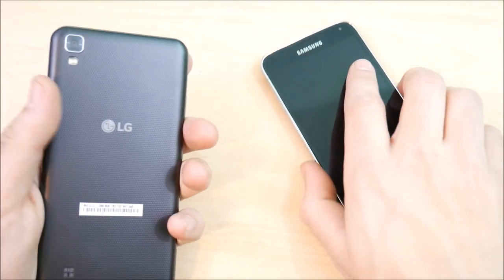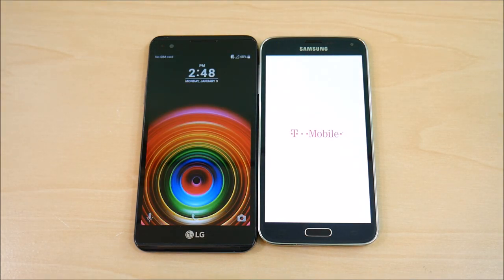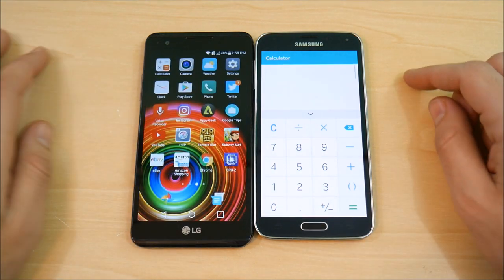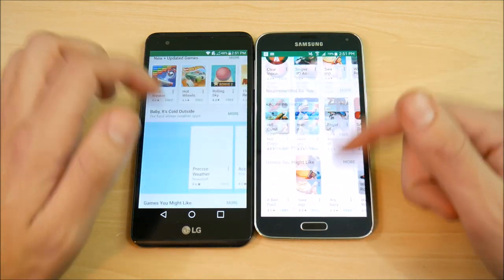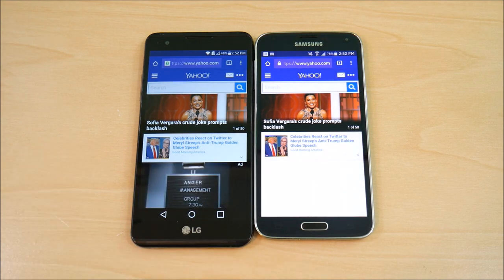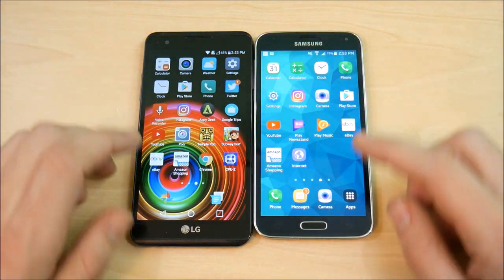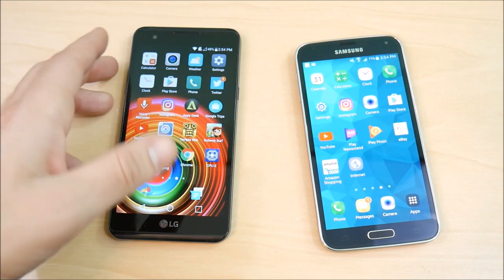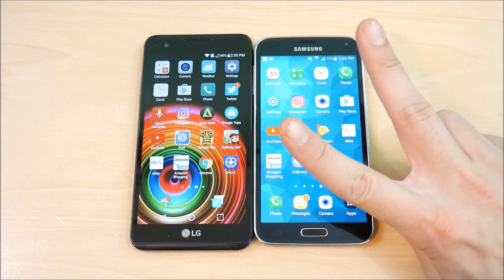LG X Power vs Galaxy S5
Hi there, and welcome to this video comparison of the LG X Power vs Samsung Galaxy S5. The Samsung Galaxy S5 is a 2014 Flagship Android Smartphone and the LG X Power is a late 2016 LG Budget device. The results of this comparison may surprise you. In this video you will find a series of tests from boot up tests, to application tests to multitasking tests where we go on a mission to find out which device comes out ahead. The intentions of this video is to help you in your research of which device is going to be the right device for you.

Question of the day: Which one of these devices would you pick up if you were to choose one?

LG X Power Pricing and Information

Samsung Galaxy S5 Pricing and information